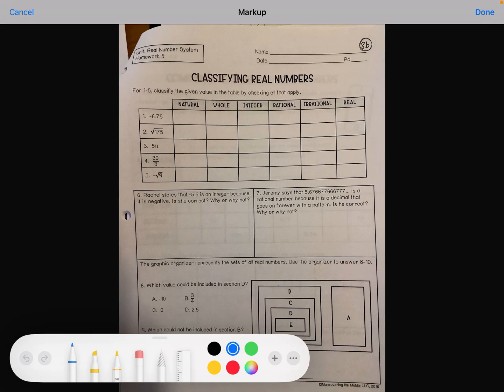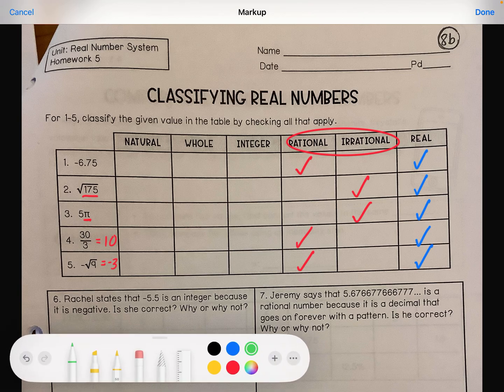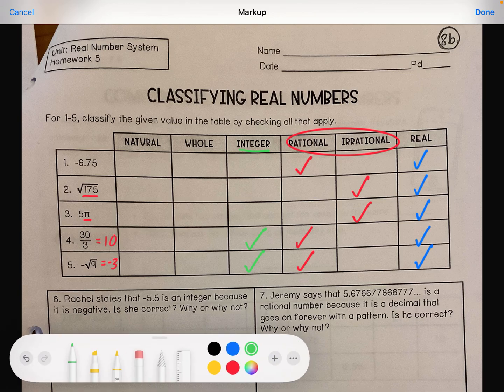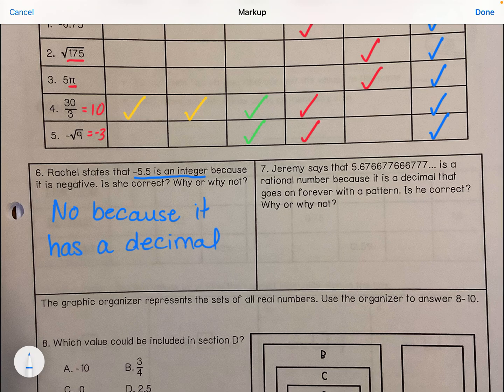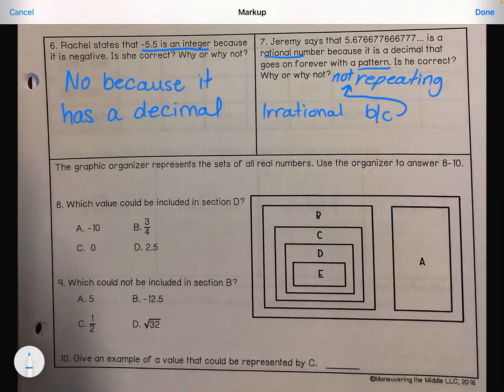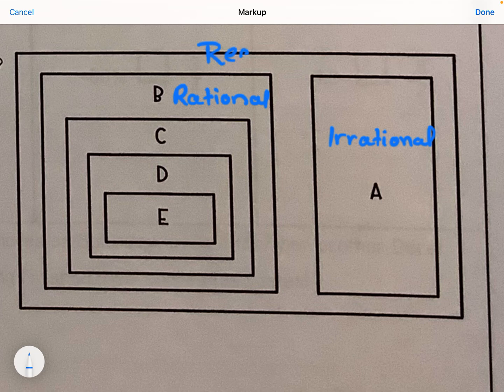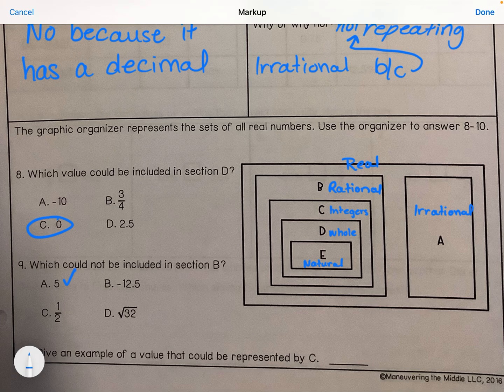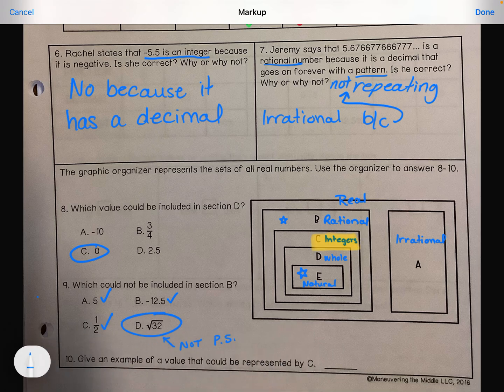Classify Real Numbers: Homework 5 Review